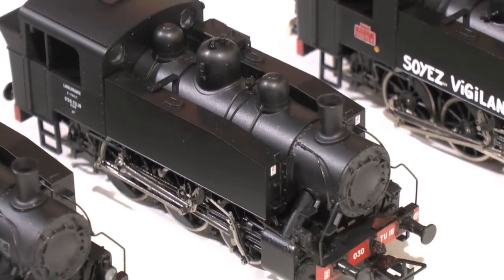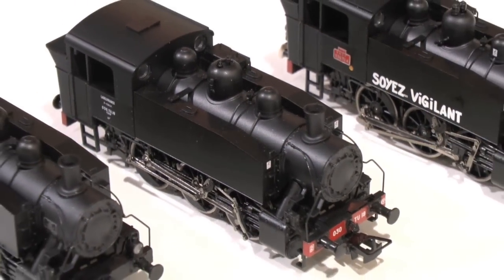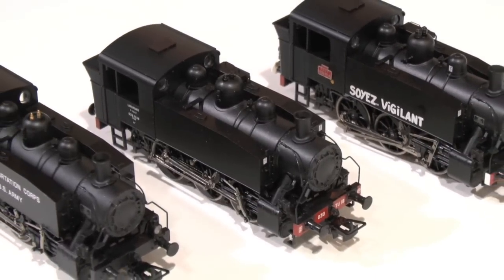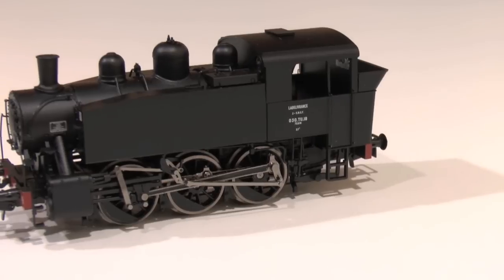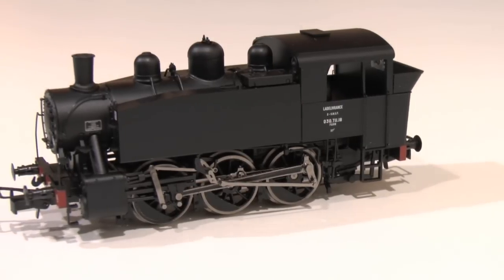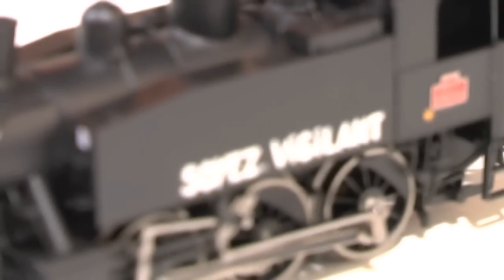International Toy Fair 2013 - Hornby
Hornby's marketing manager Simon Kohler selects his top model railway from the International Toy Fair 2013, plus get a look at the Hornby International booth at the show. Remember, for collecting news from Nuremberg, keep checking